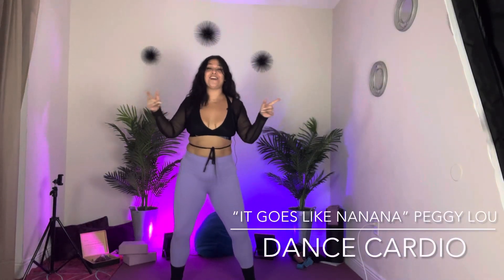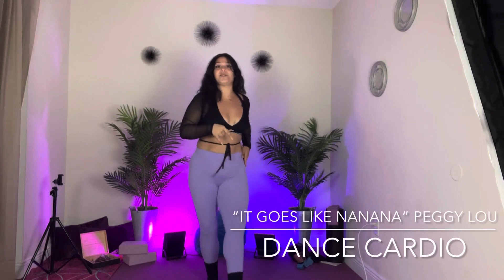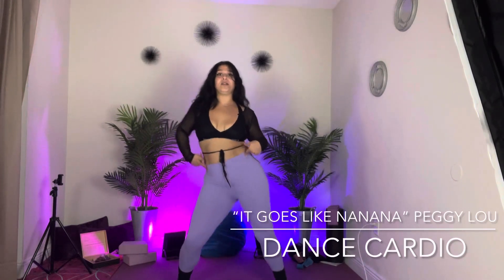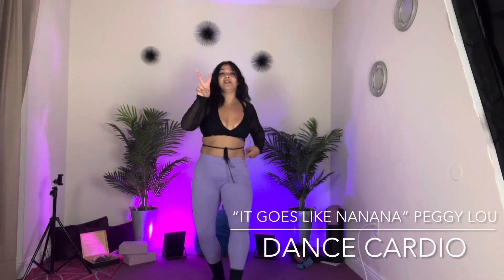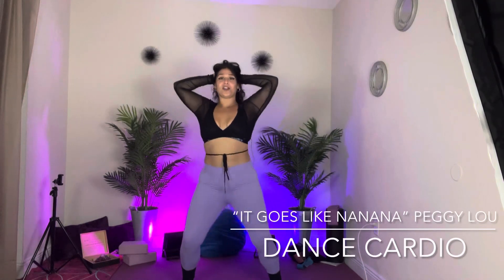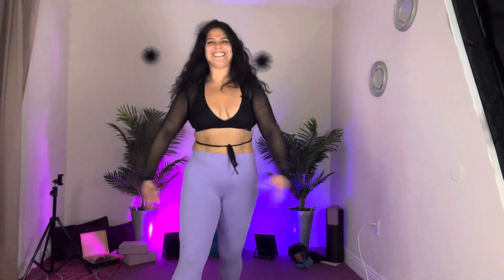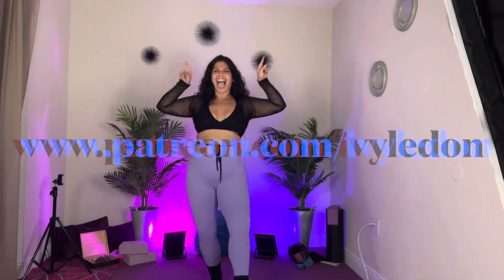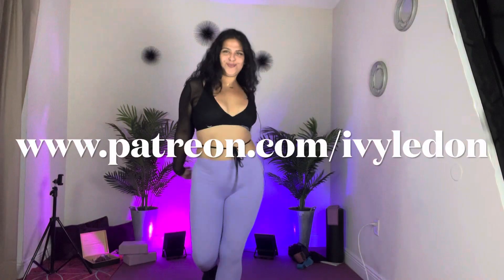“It Goes Like (Nanana) Peggy Lou Dance Cardio Workout Routine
OPEN ME!

Here's a quick dance cardio routine to "It goes like (nanana)" By Peggy Lou !

💜 Hello Fitness Mystic! ⚡️

🧚🏼🔮  PERSONAL SESSIONS / ENERGY READINGS 🧚🏼🔮 (I NEVER DM YOU)

I offer 2 kinds of readings!

⚡️One is a 45 min visual recording of an Oracle reading centered on you and the chakra/s that is/are being focused on in the current time frame. Everything related to self-personal themes, the lessons emotionally and spiritually, and then an “RX” 🤭recommendations on how to work through it with a private movement class: Intuitive Stretch or Dance Cardio".

⚡️The second one is also a 45 min visual recording but different in that it looks into your natal astrological birth chart as well as the current time frames chart report to come forward with clarity on what themes not just of self but interpersonal ones are being focused on in your life, followed by an "RX" recommendations on how to work your light through your time frame via mindset tools, esoteric knowledge, mystical practices.

Both of these kinds of reading will be shared via email via link which will direct you to your folder on Google drive, available to you for access up until a month from the reading-which you can download for your own keeps! You can expect your reading within 2 weeks of purchase.

Each reading is $50 or both for $80.

Join Fitness Mystic Family! (Community and Weekly Classes)

I do own the rights to choreography!